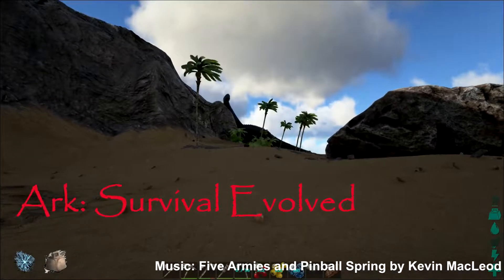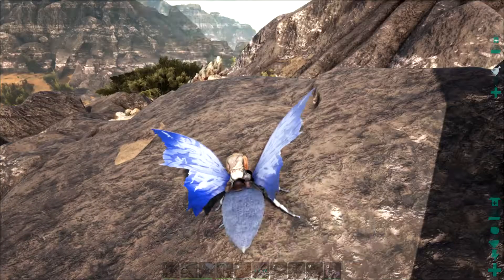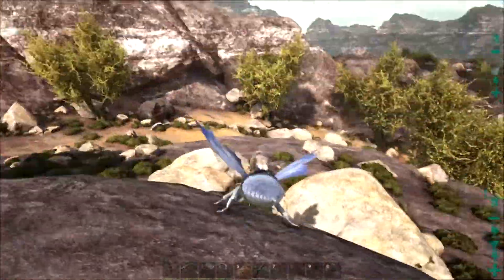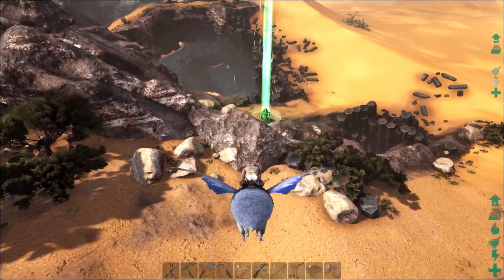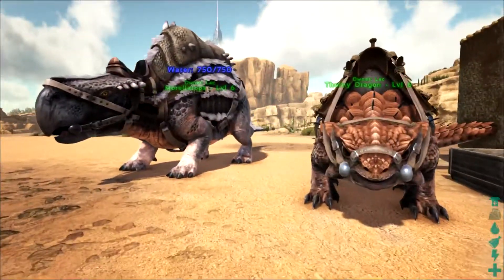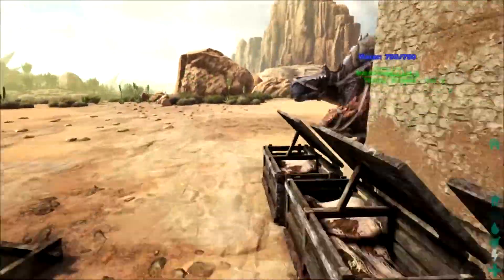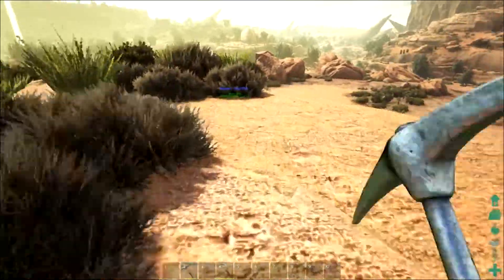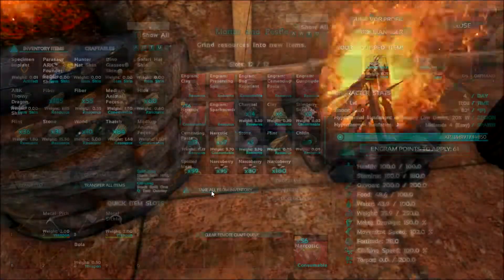Lac Plays Ark: Survival Evolved Ep 66 Solo Play Scorched Earth: I Just Wanted An Egg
In this episode of LPASE: Snagged a flying mount. Now let's see what trouble I can get into.